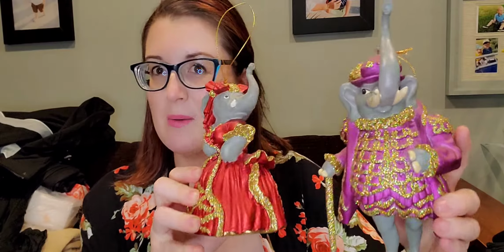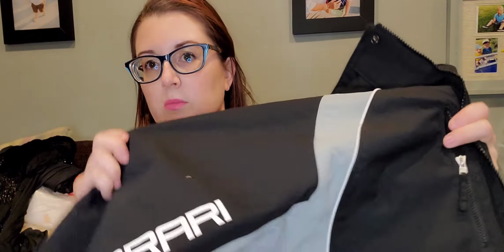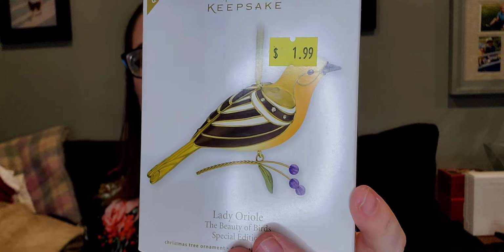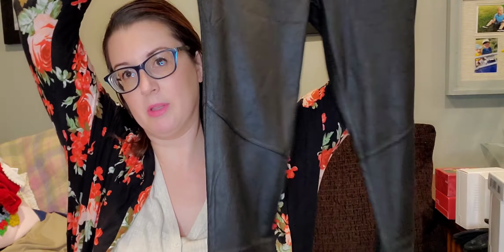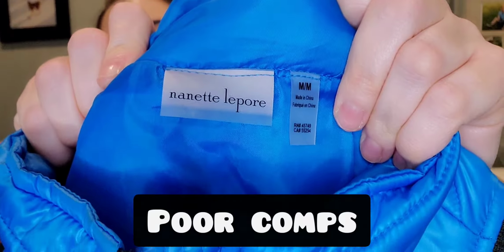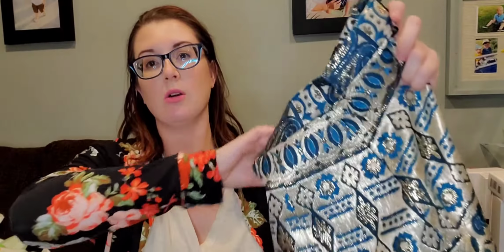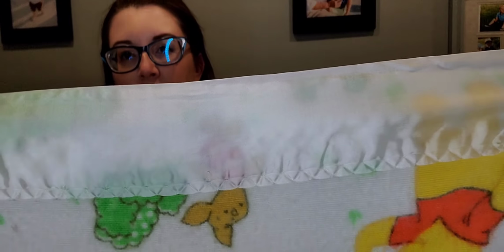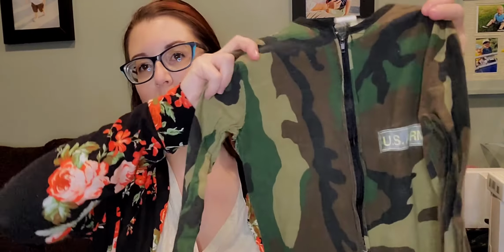Peoria Illinois Vintage Thrift Haul to Resell | Reseller Tips | Vintage Linens | Winnie the Pooh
Poshmark : @basictobougie
Mercari : thriftingismybeach
Depop: @jesslydic87 OG Girl
Facebook Marketplace
and soon to be Shopthrilling.com
Oh and a tiny bit on ThredUP